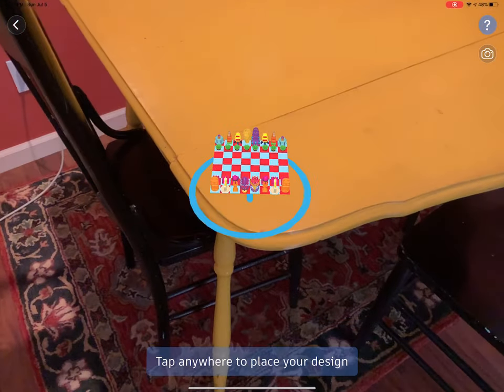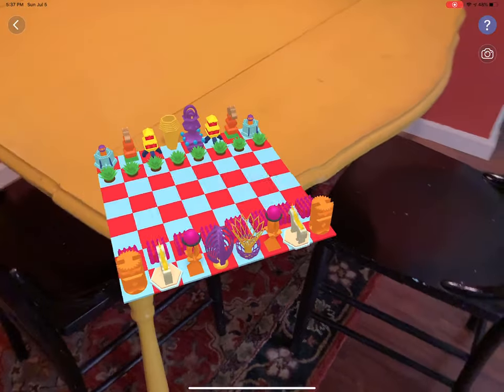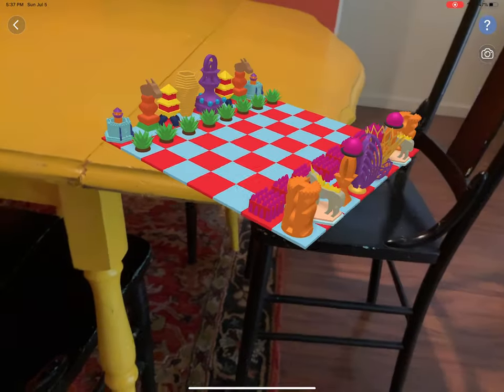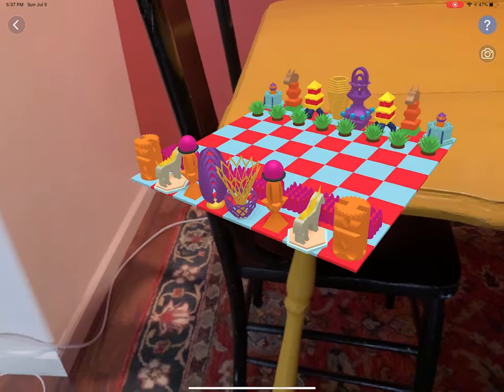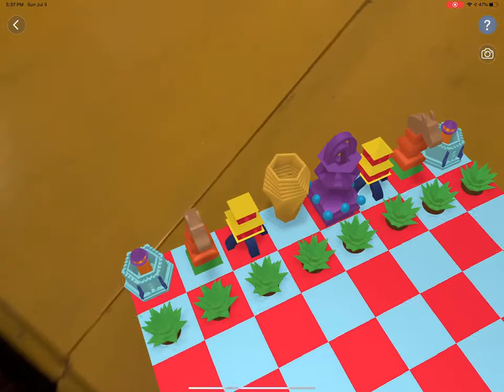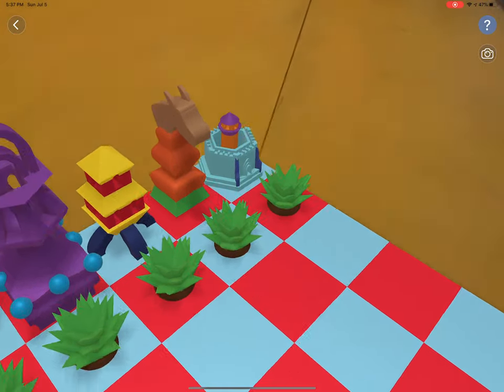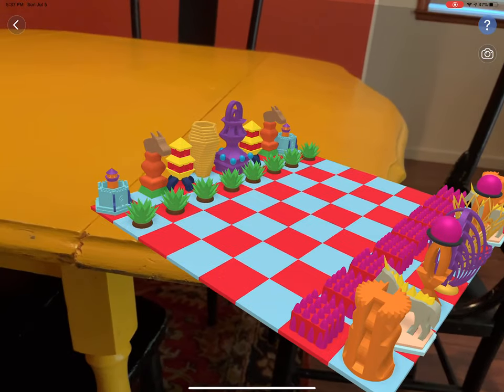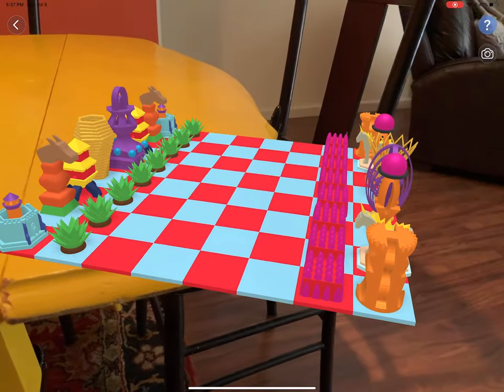AR Tour of a Tinkercad Chess Set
Tinkercad's iPad app version has a button in the upper-right when viewing a model that let's users of IOS 11+ view their creation in augmented reality. To record your tour of the model, follow Apple's directions here: